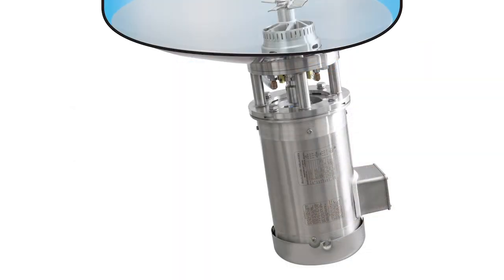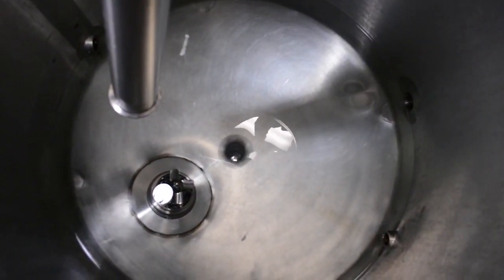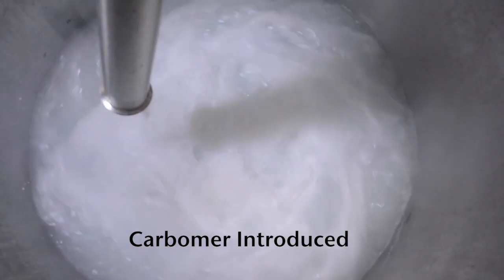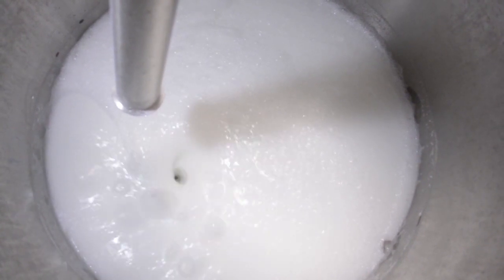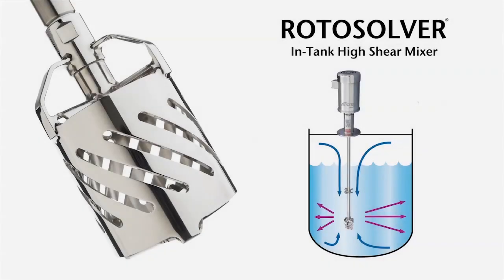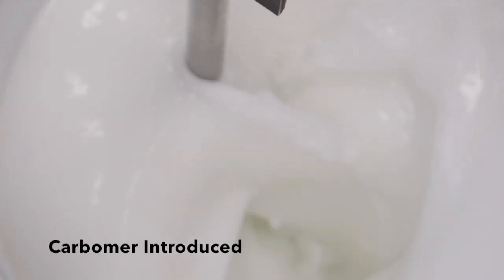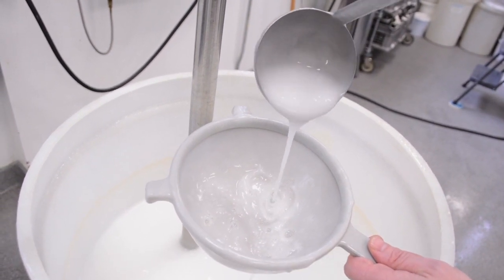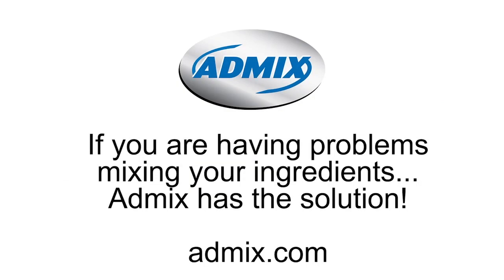Admix: Dispersing Carbomer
See lab demonstrations of carbomer/Carbopol being dispersed with our FlowShear and the Rotosolver high shear mixers in less than 10 minutes! for a customized quote.